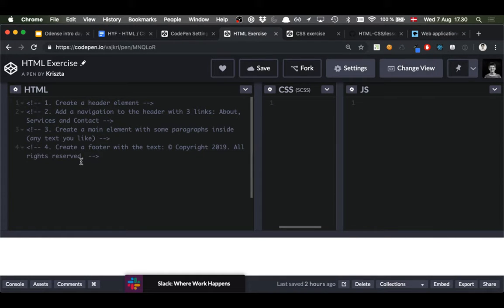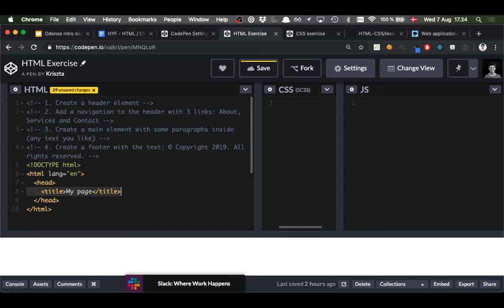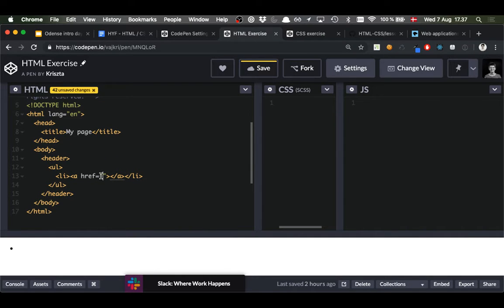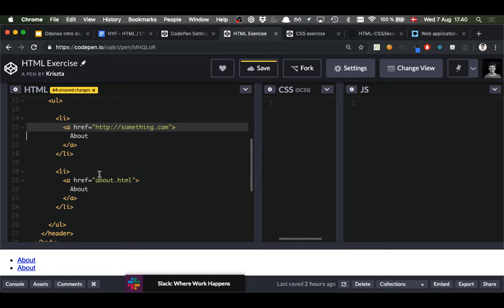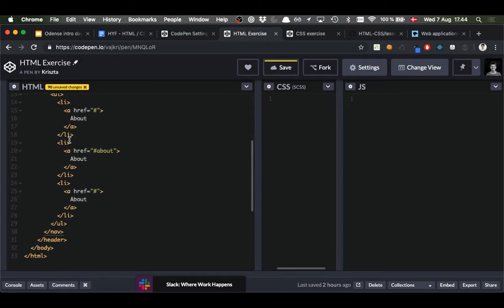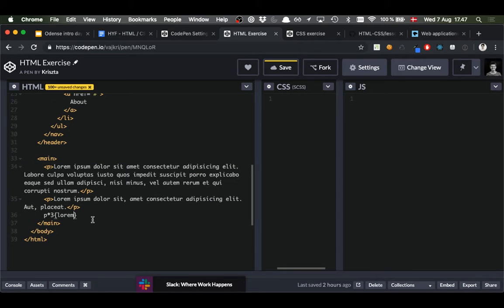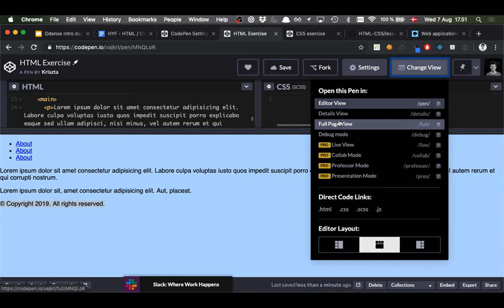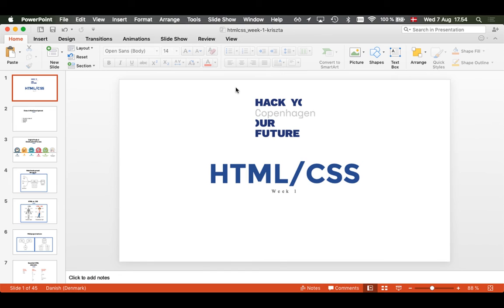Odense Class02 - HTML/CSS - Week 1 - part 1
In this video:
 - Solving the HTML exercise together